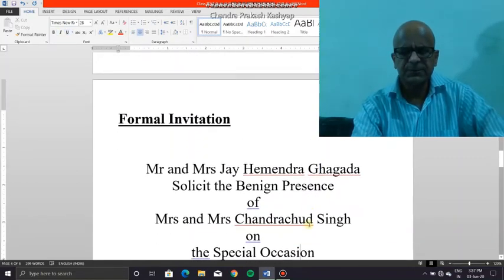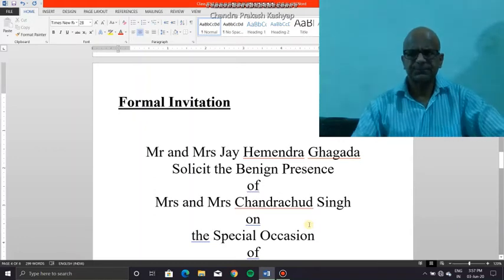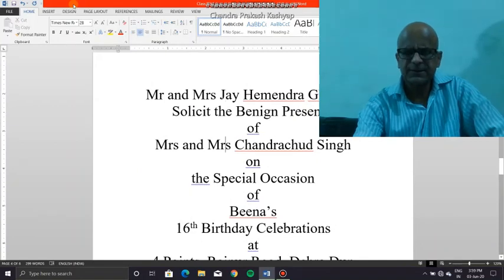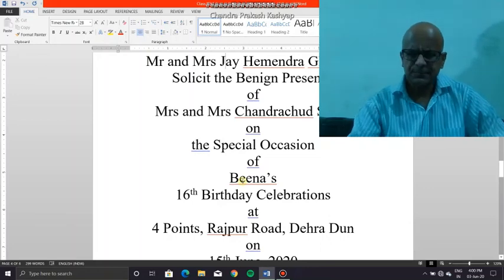Class 12 English Core Writing Skills Invitations (Part 6)